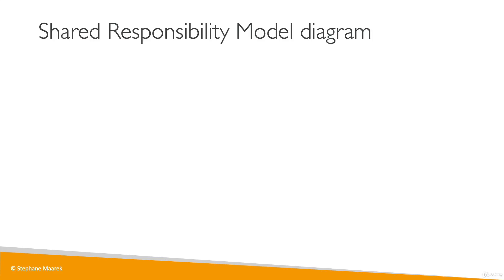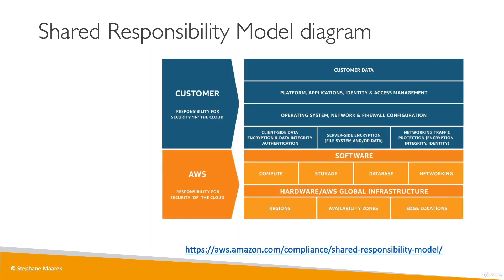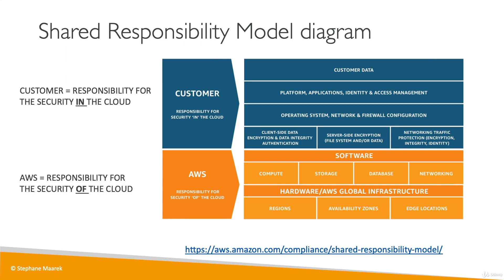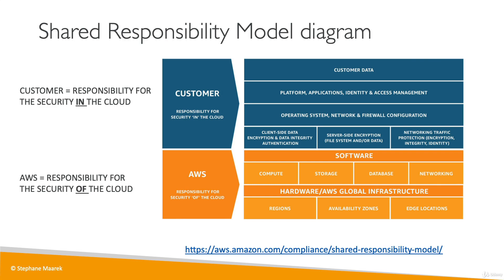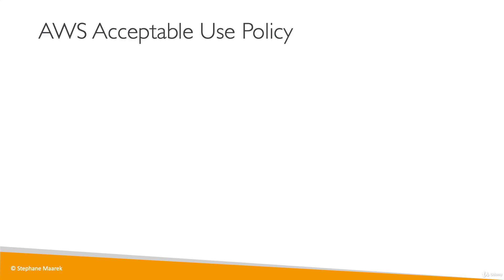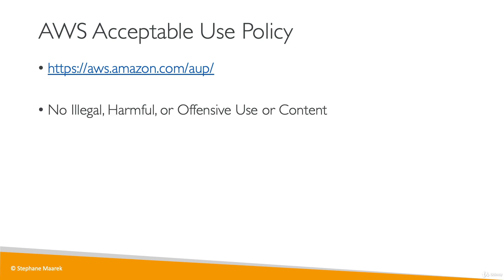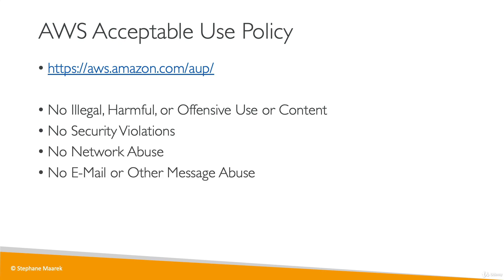RESPONSIBILITY MODEL AND AWS ACCEPTABLE POLICY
AWS operates on a shared responsibility model, which means that both AWS and its customers share responsibility for security and compliance in the cloud. AWS is responsible for the security of the cloud infrastructure, including the physical data centers, networking, and hypervisors, while customers are responsible for the security of their own data, applications, and operating systems.

In terms of acceptable use policy, AWS has a set of policies that customers must agree to when using AWS services. These policies include guidelines for acceptable use of AWS services, such as not using the services for illegal activities, respecting intellectual property rights, and complying with applicable laws and regulations.

Customers must also comply with AWS security best practices and use security features provided by AWS, such as encryption and access controls, to protect their data and applications. AWS provides documentation and resources to help customers understand and comply with these policies and best practices.

Customers are responsible for reviewing and complying with AWS's acceptable use policies and security best practices when using AWS services, and failure to do so may result in account suspension or termination.